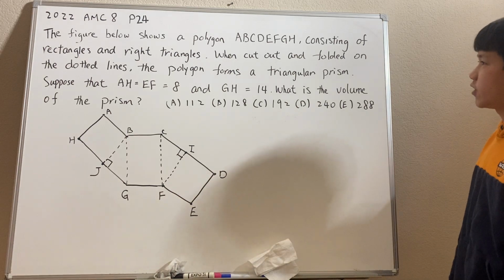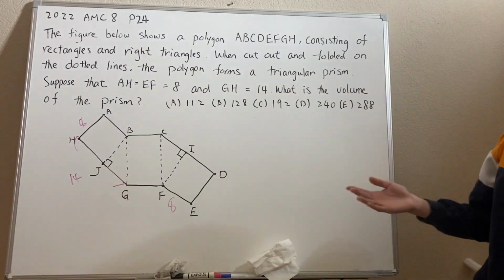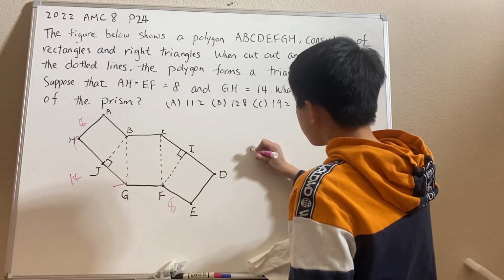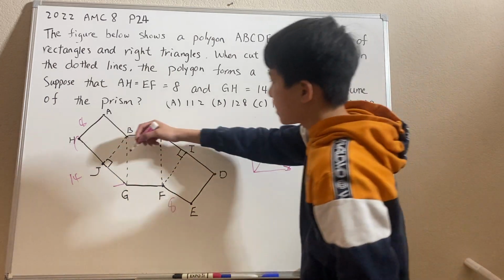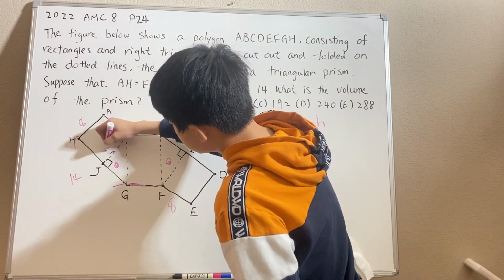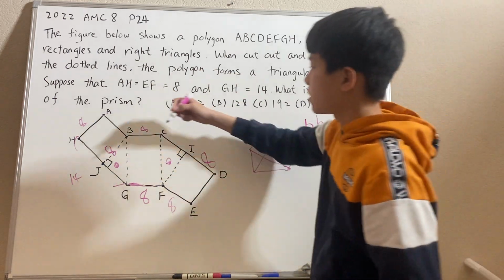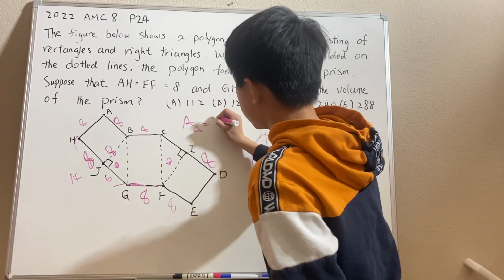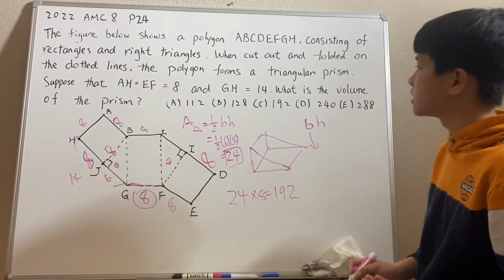AMC8 2022 p24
Math Jedi V Vincent Lo will teach how to solve problem 24 on 2022 AMC8 competition